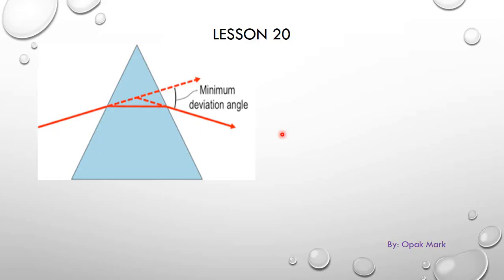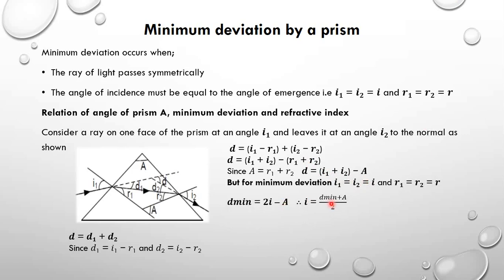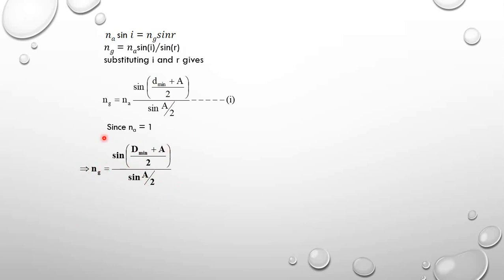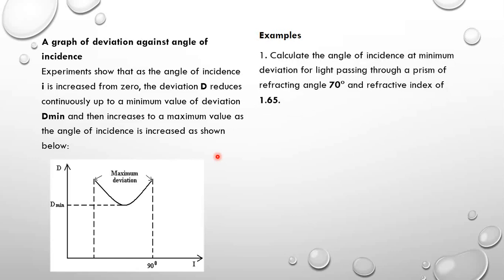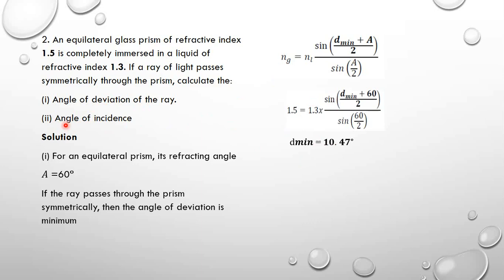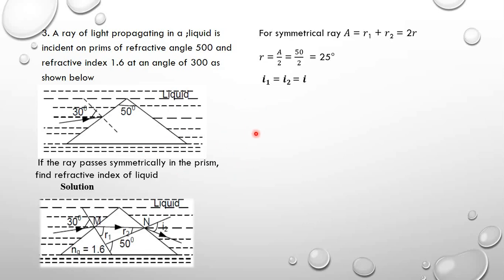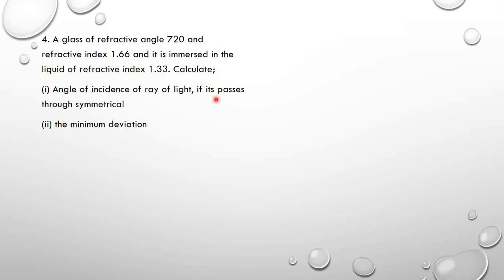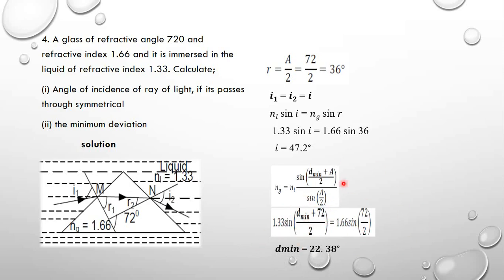Optics 1 Lesson 20: Minimum deviation by a Prism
In this video, we are looking at minimum deviation by a prism